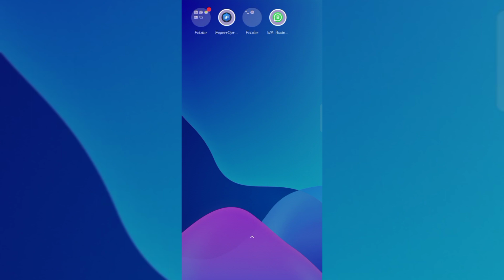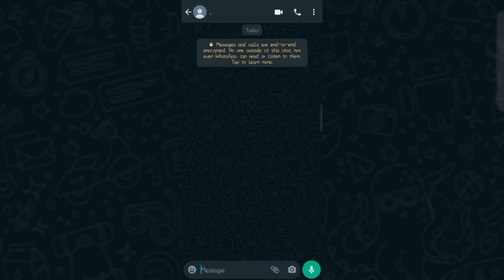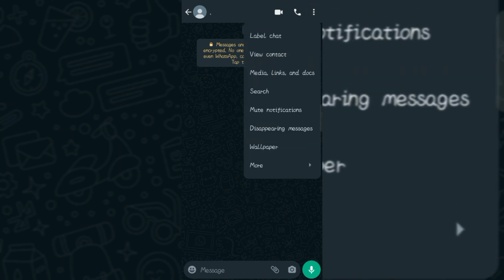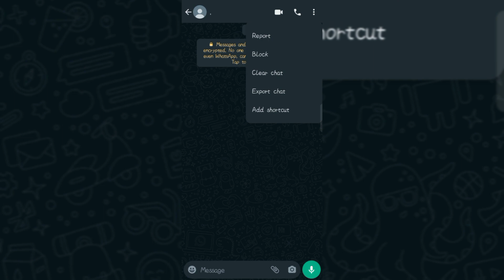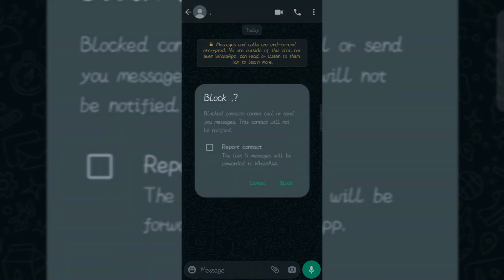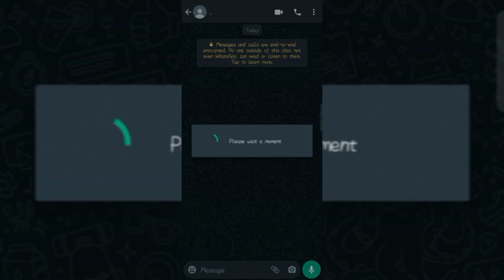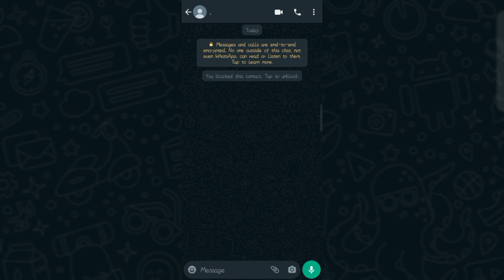How to Block Someone on WhatsApp Easily | Android & iPhone | Step-by-Step Guide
Title: "Learn How to Block Someone on WhatsApp Easily | Android & iPhone | Step-by-Step Guide"

Description: In this video, we will show you how to block someone on WhatsApp on both Android and iPhone devices. We will cover step-by-step instructions on how to block a contact, how to block someone without knowing them, and how to unblock someone if you change your mind. If you're looking for a way to stop someone from sending you messages on WhatsApp, this video is for you.

Queries Solved:
1. How to block someone on WhatsApp?
2. How to block WhatsApp contact?
3. How to block someone on WhatsApp without knowing them?